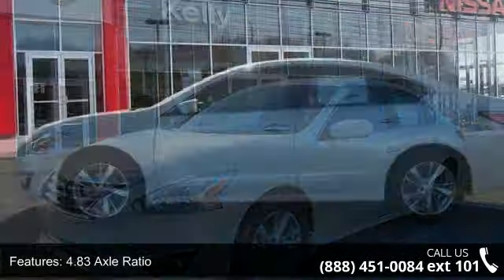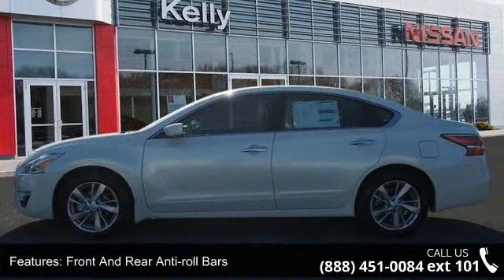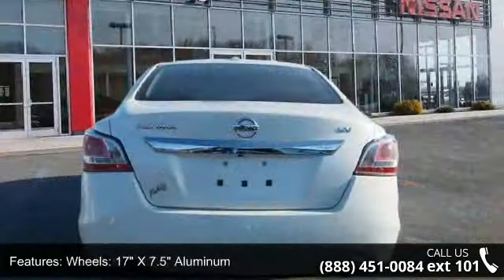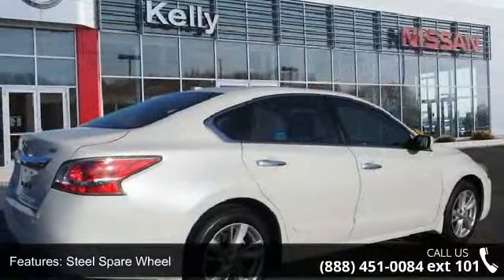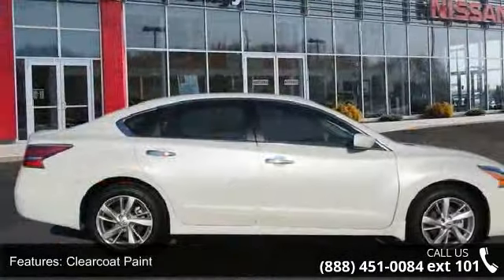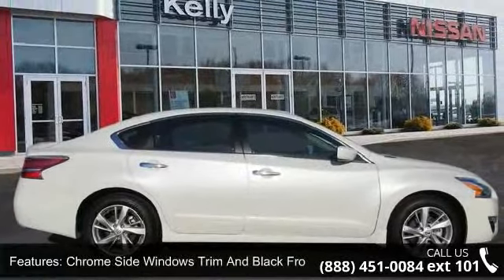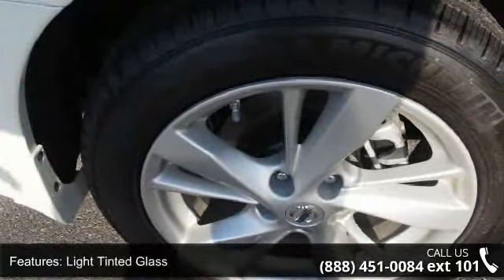2015 Nissan Altima 2.5 SV - Kelly Car - Emmaus, PA 18049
2015 Nissan Altima 2.5 SV Condition: New Mileage: 4 Transmission: CVT with Xtronic Exterior Color: White Interior Color: Charcoal Doors: 4 Stock: N53165 Cylinders: 4